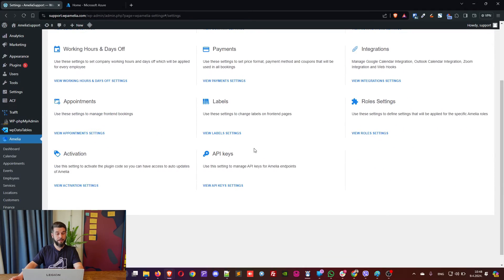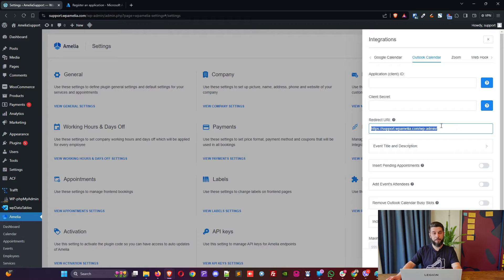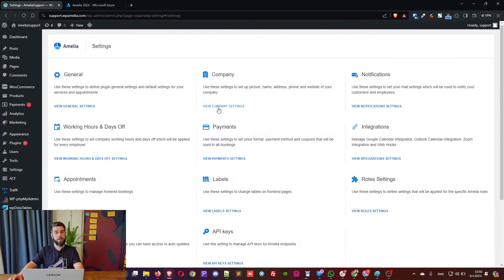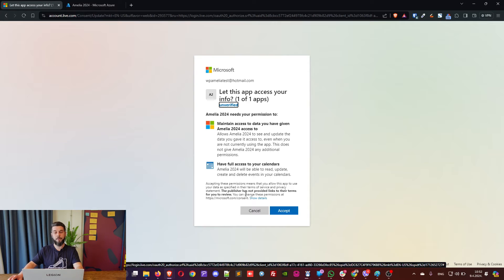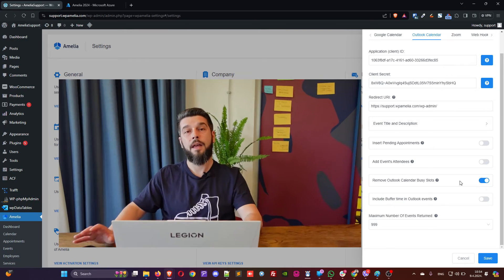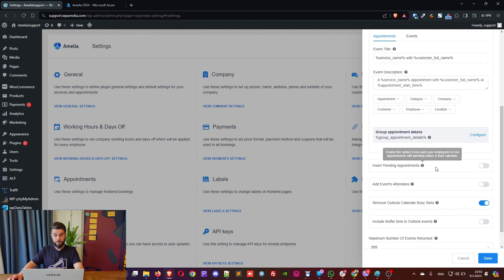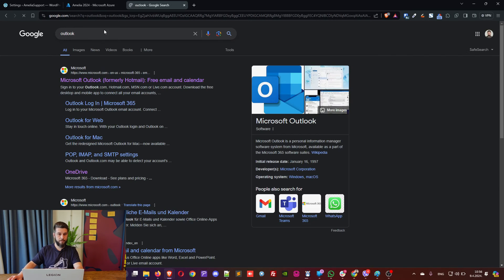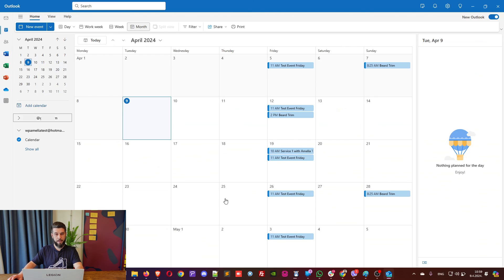Configuring Outlook Calendar sync in Amelia WordPress Booking Plugin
Welcome to our latest YouTube tutorial, where we'll guide you through the process of configuring Outlook Calendar sync in the Amelia WordPress Booking Plugin! With Outlook Synchronization, all employees in Amelia WordPress Booking plugin can sync their working schedule with their Outlook Calendar. Each booked appointment will be created in their Outlook calendar, and events created in Outlook Calendar will restrict customers from booking appointments at the same time and risking overlapping of the appointments.

00:00 Intro
00:24 Link Outlook calendar in settings
00:40 Create new registration
02:27 Certificate and secret creation
03:38 Link Employee to an Outlook calendar
05:21 Outlook settings
10:04 Outro